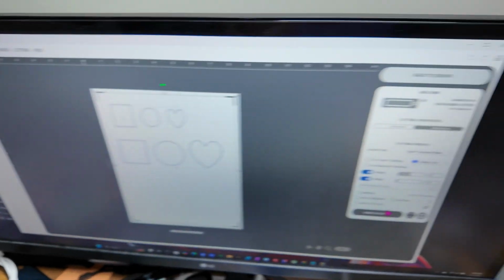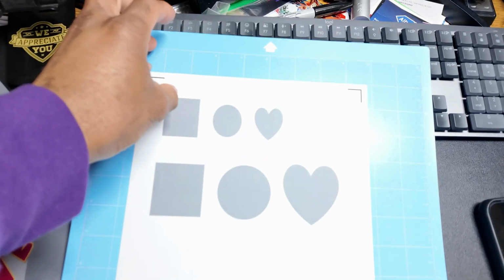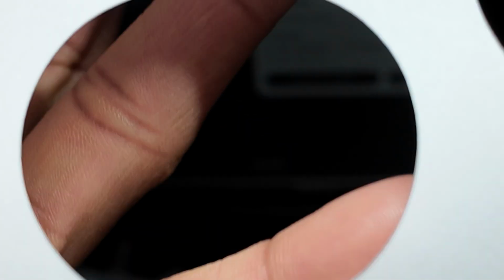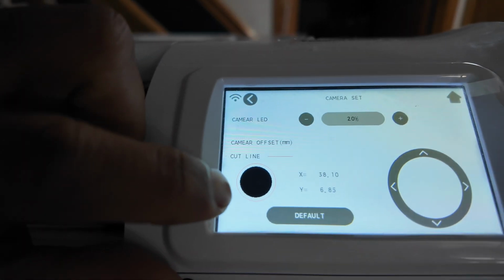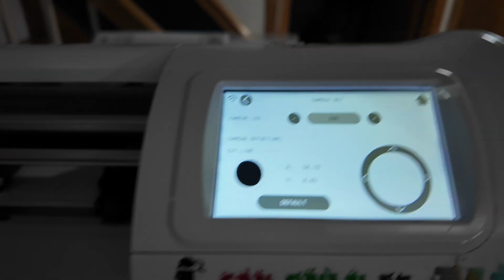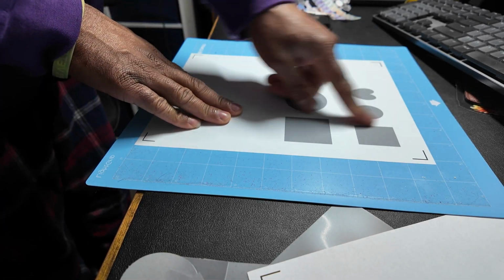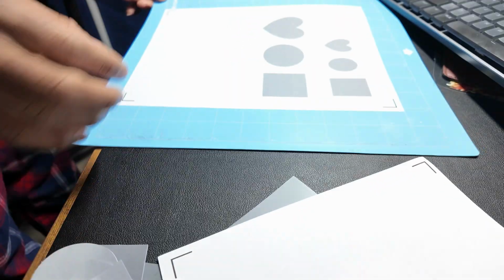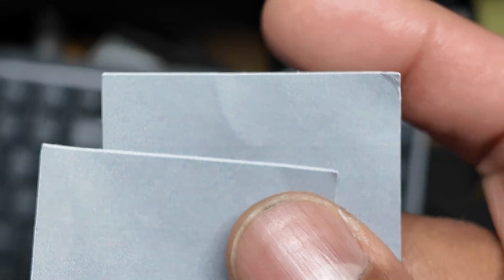Calibrate the Siser Vinyl Cutter